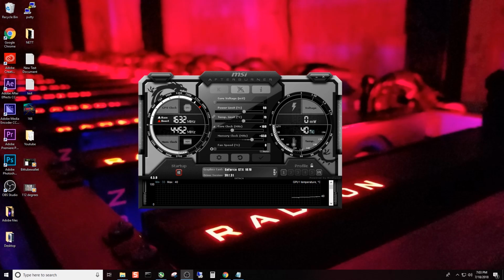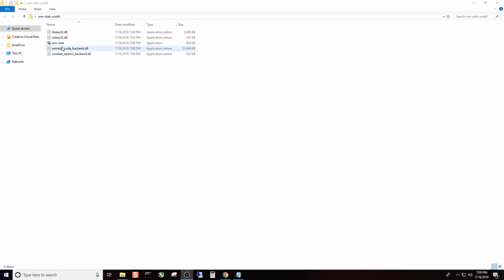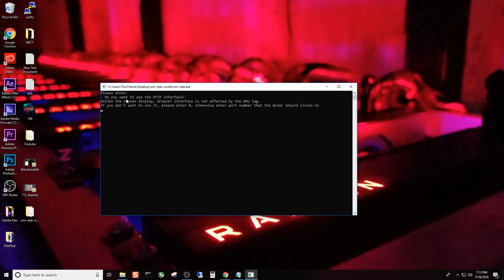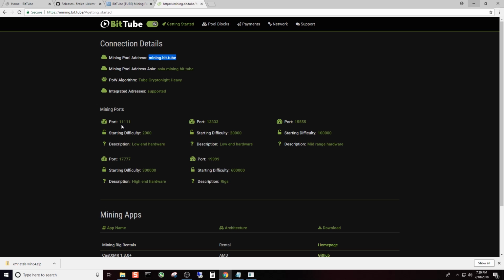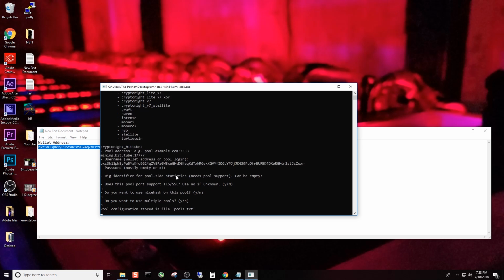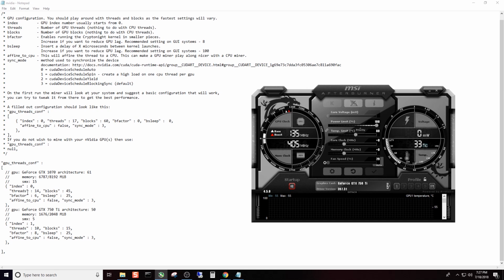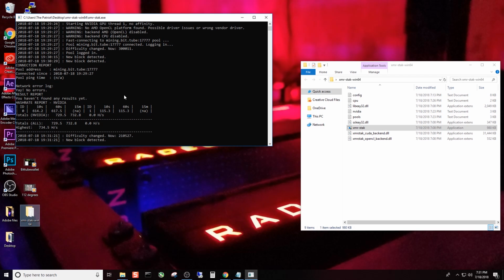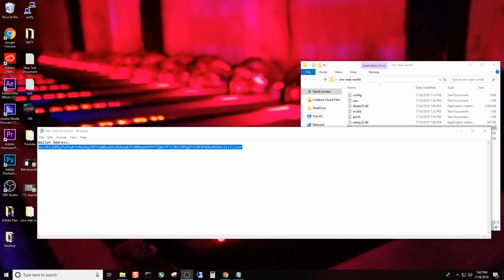How-To Mine The New BitTube On The Latest Version Of XMR STAK 2.4.7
Tutorial on how to mine the new algorithm of BitTube with the latest Version of XMR STAK 2.4.7